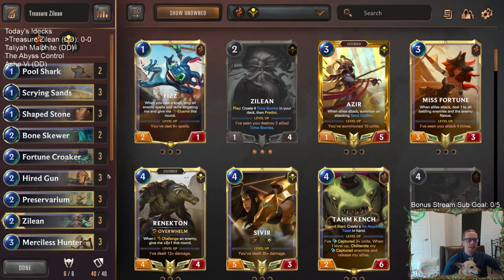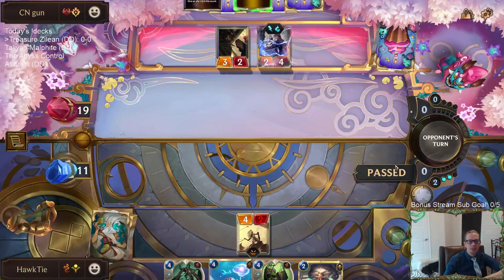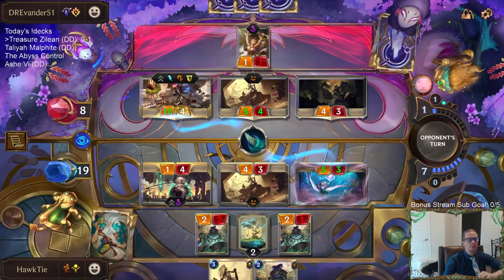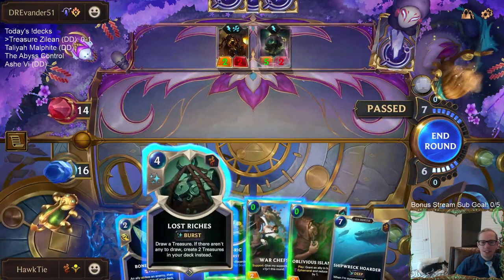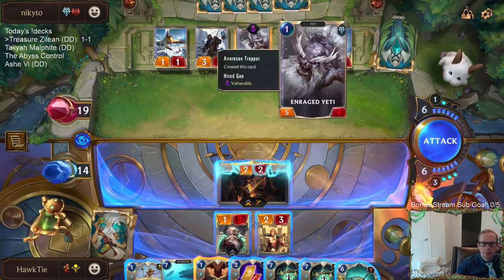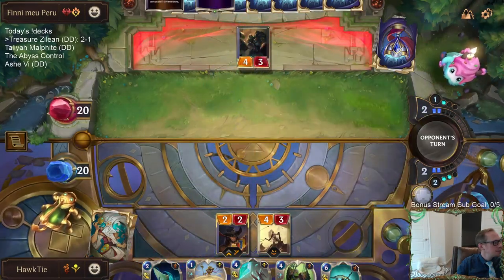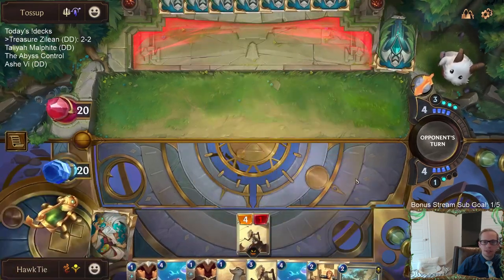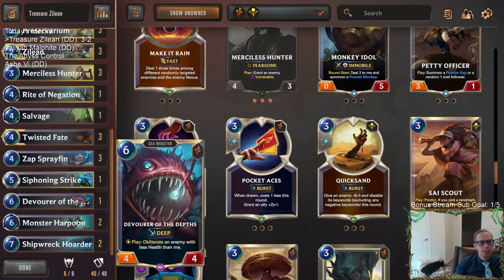Treasure Zilean: You can't predict what you'll find | Legends of Runeterra LoR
Legends of Runeterra Ranked deck: Treasure Zilean
Code:
CEBQKBAHBUTU6XLHAEBQMCADAIDAKGRGAIBAEBQJDYBQIBQCBAFAEAIEA45QEAQGDU4A
Champions: Zilean, Twisted Fate
Regions: Bilgewater, Shurima

Intro 0:00
Match 1 v. Draven Ezreal 1:59
Match 2 v. Zoe Vi 9:17
Match 3 v. LeBlanc Ashe 29:32
Match 4 v. Draven Ezreal 39:04
Match 5 v. Zoe Garen A Sol 50:23
Conclusion 56:30